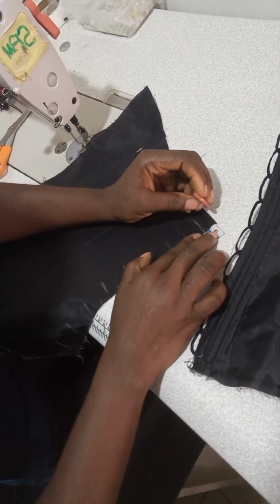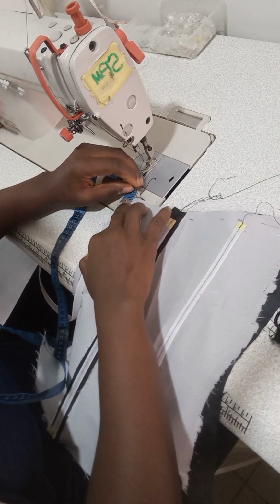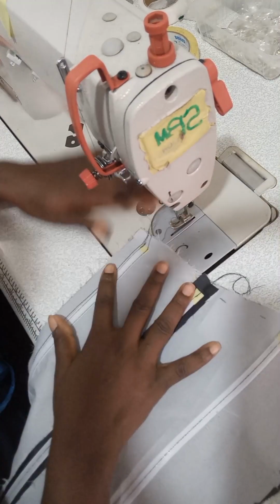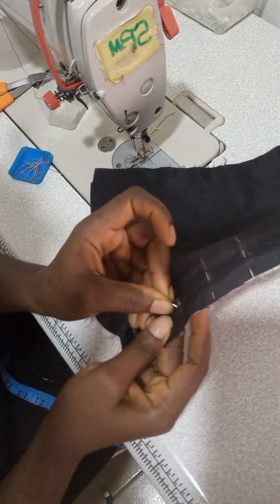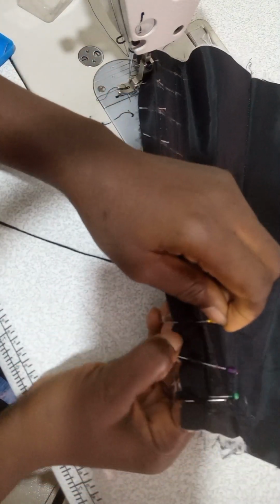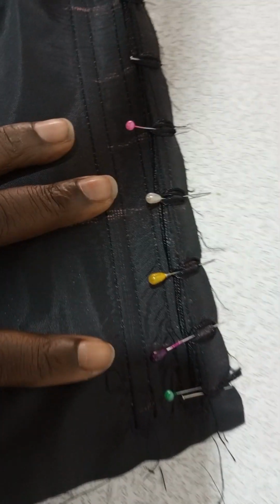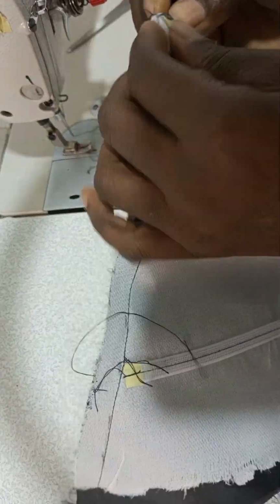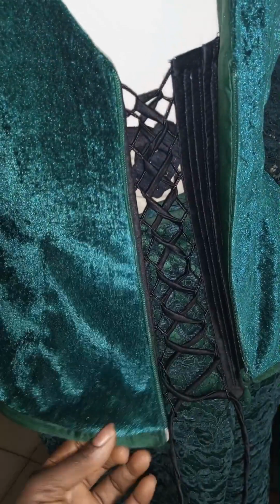How to sew a corset decorative loop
This is an easy pattern of making and sewing a corset decorative loop.